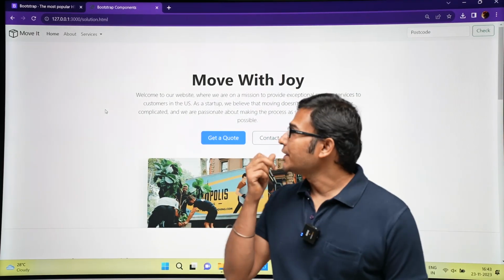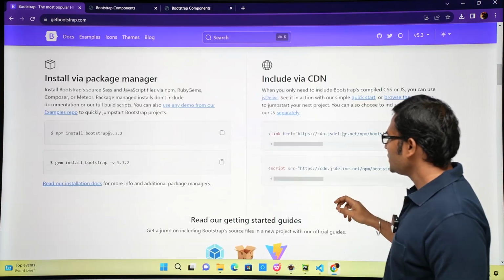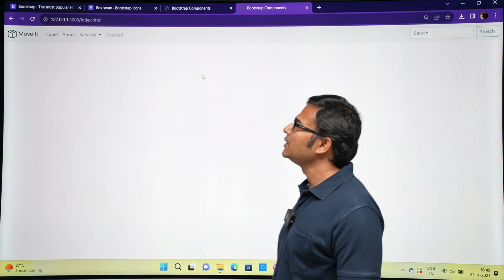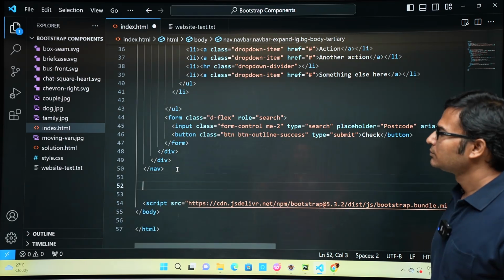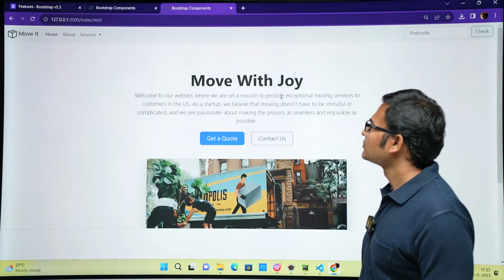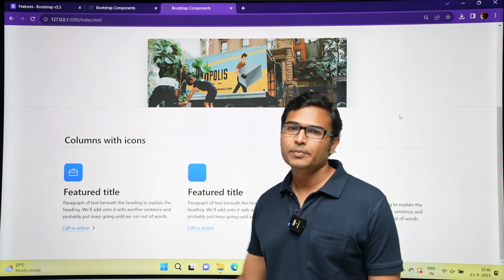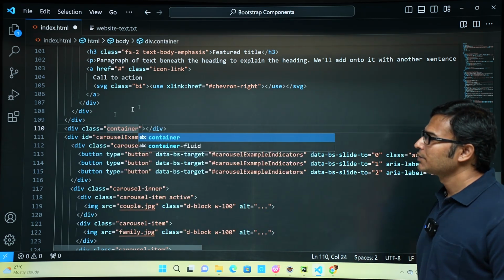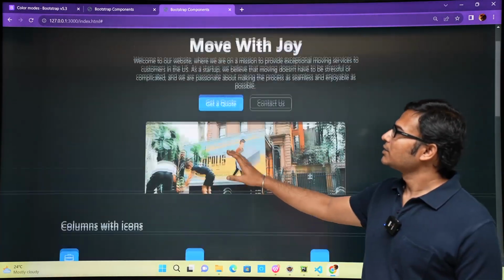Different Bootstrap Components | Web Development | Ravindrababu Ravula